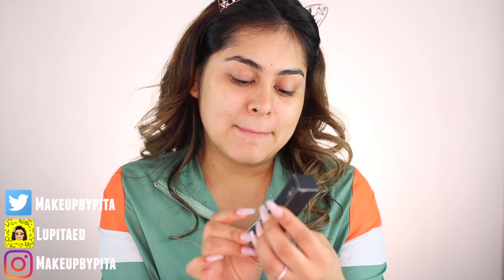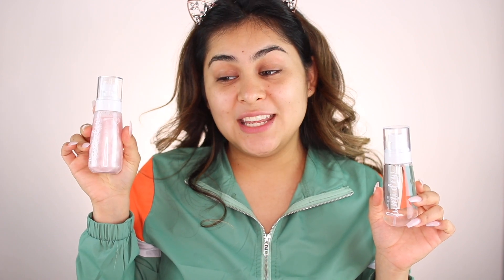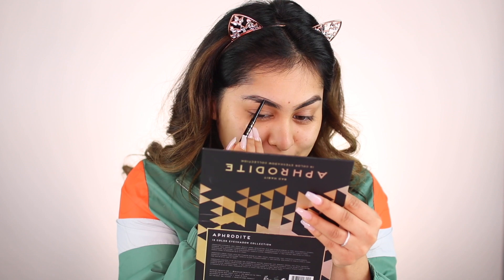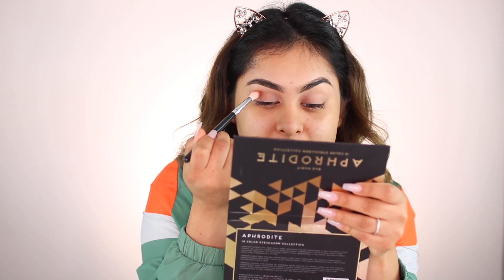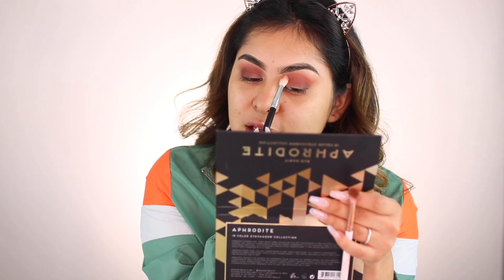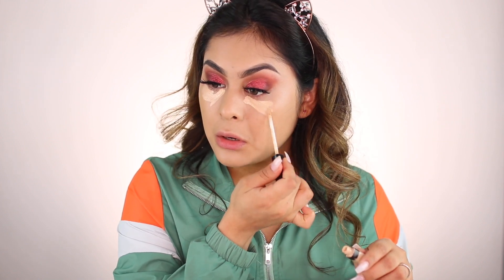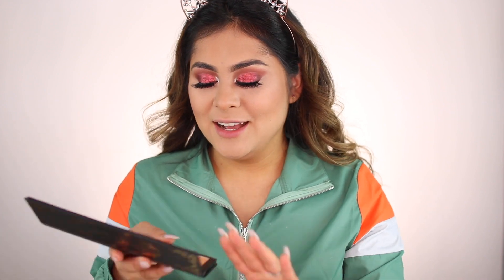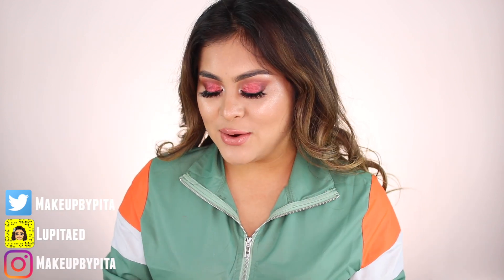Chit Chat Get Ready With Me! HUGE MAKEUP HAUL!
Get Ready with me in todays video we review a lot of new products from shop hush and bad habit.

Sale starts on 11/22 at 6PM and will end 11/26 at 11:59PM

 LET’S BECOME FRIENDS!!

Makeupbypita
United States